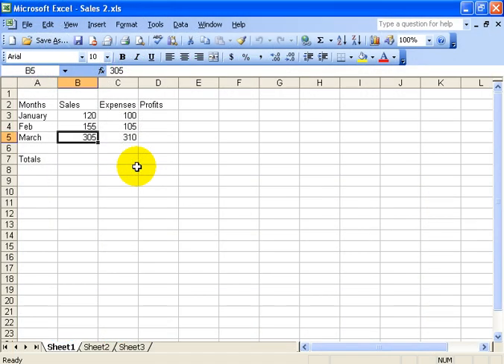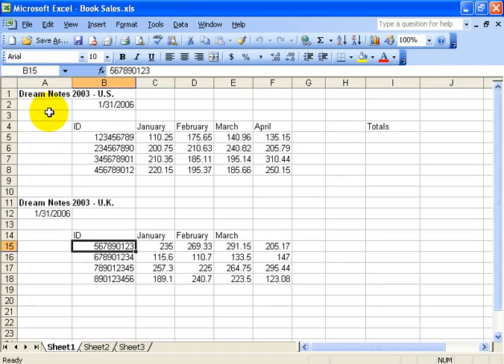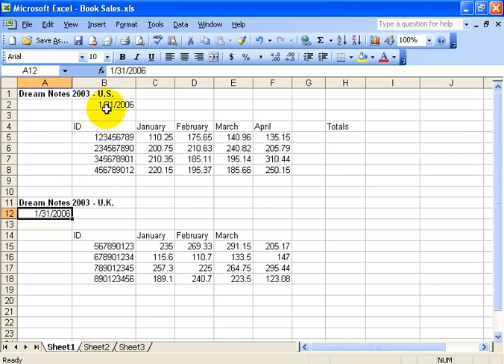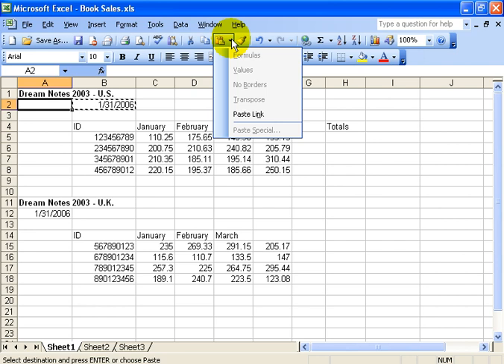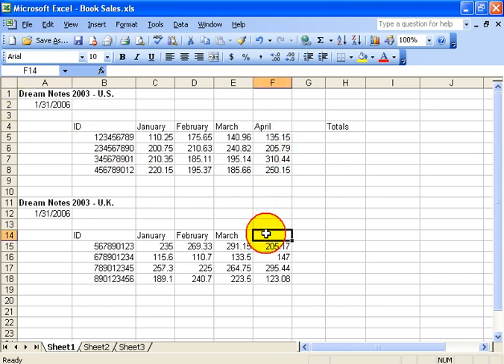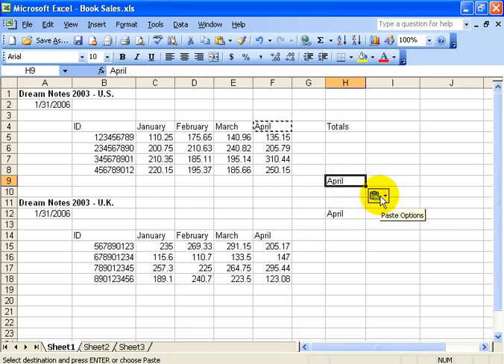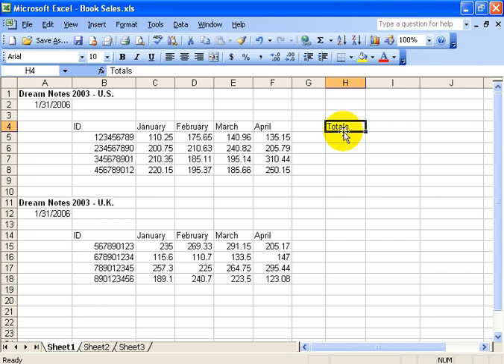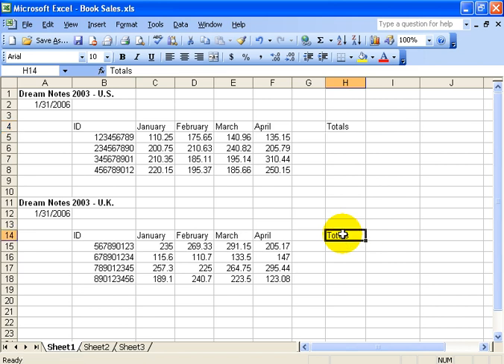Excel 2003 Moving Data Around In The Excel Spreadsheet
Excel 2003 training video on how to move your data around in an Excel spreadsheet.  From cutting, copying and pasting to simply dragging your data in Excel 2003, by Certified Microsoft Office 2003 Specialist, Expert & Master.